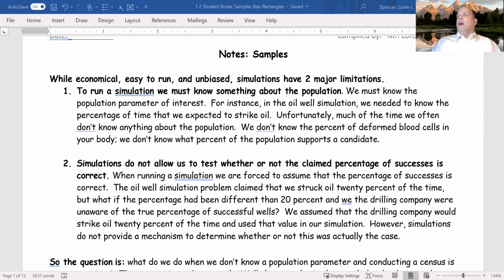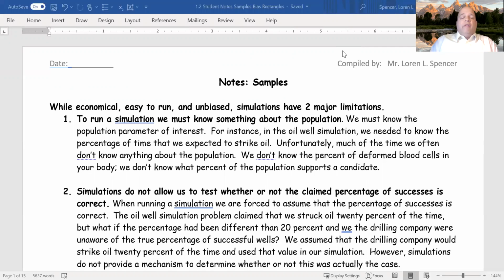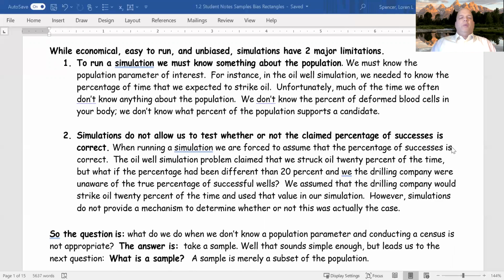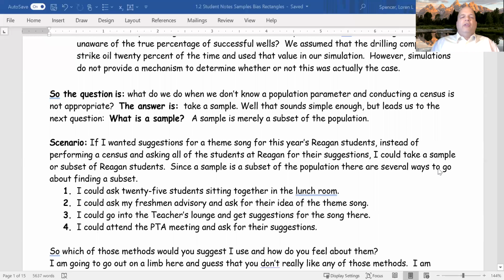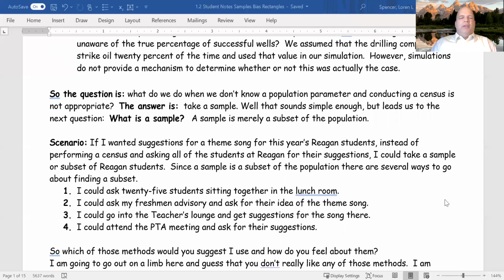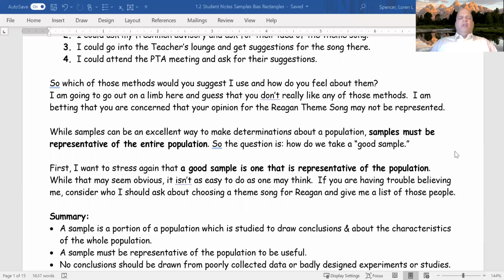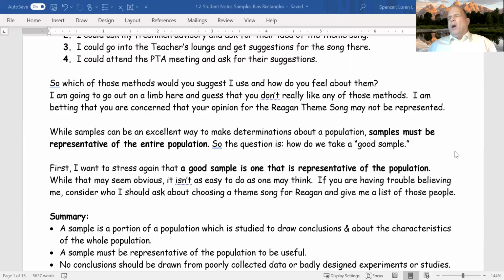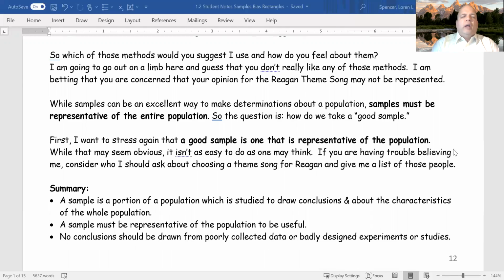07 Page 12 Intro to Samples